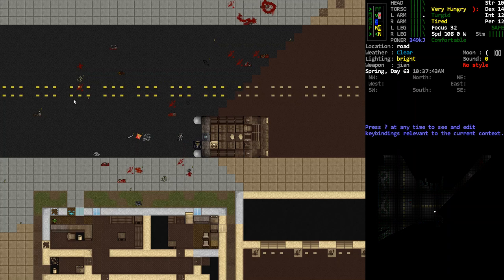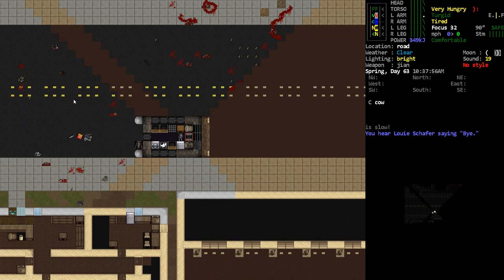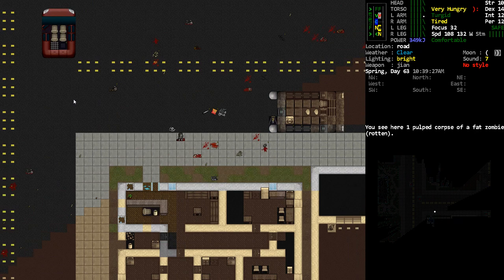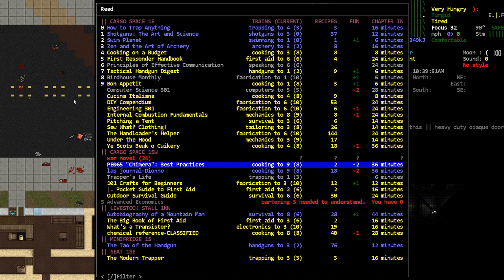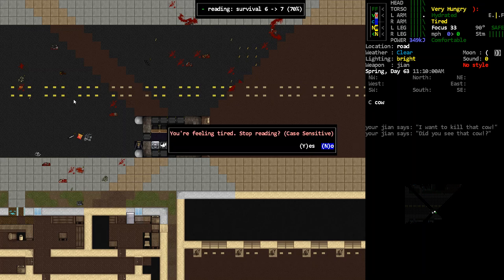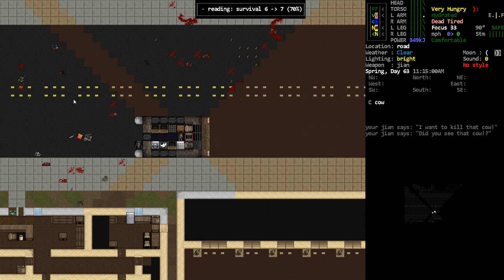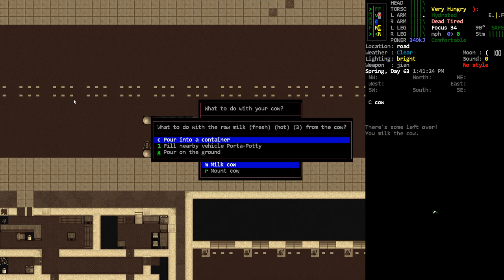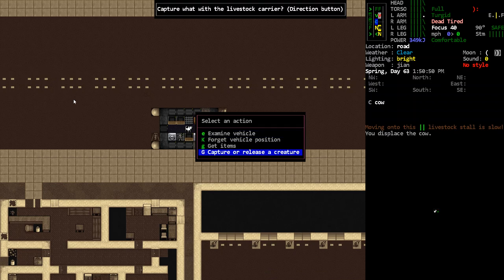Back to Fighting - [Nosh] Cataclysm Dark Days Ahead - Episode 92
We take a break from the CBM installs and head out to look for crafting ingredients, but find ourselves in a fight.